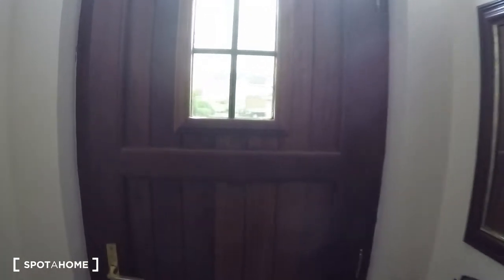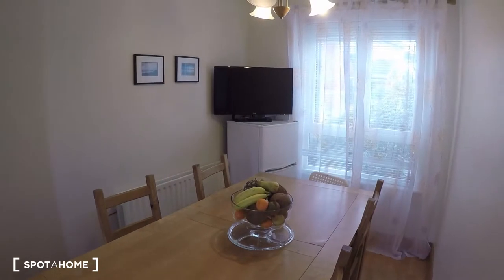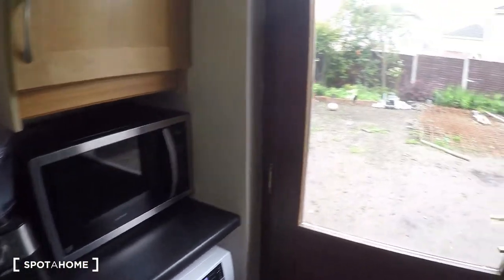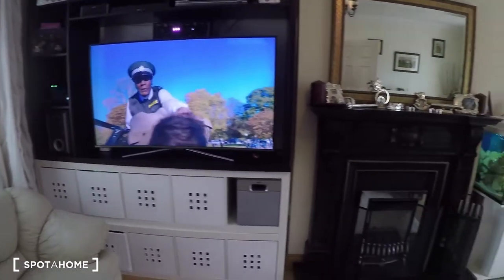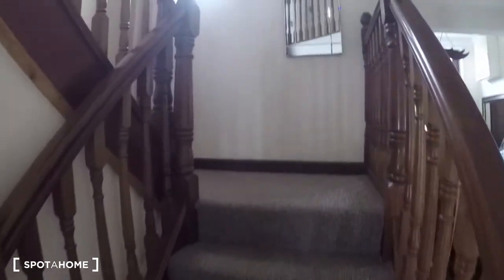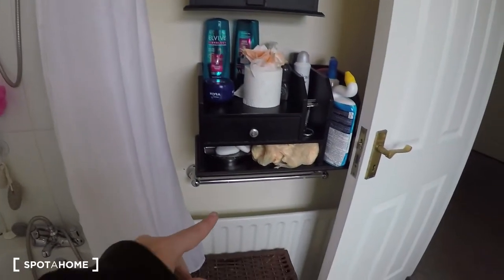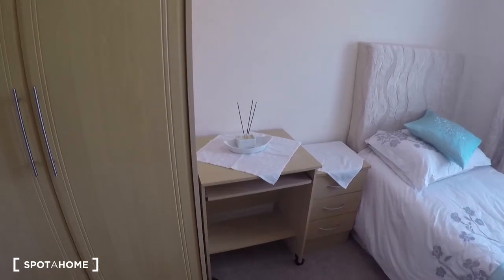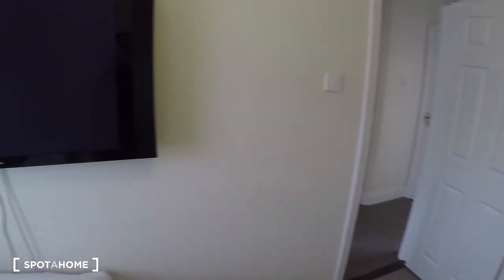Rooms for rent in 3-bedroom house with garden in Clonsilla - Spotahome (ref 132266)